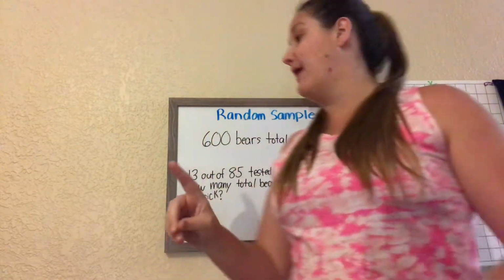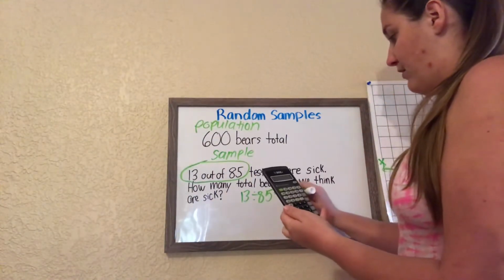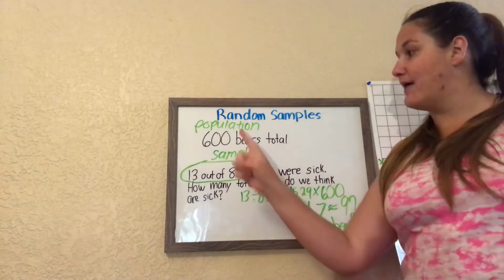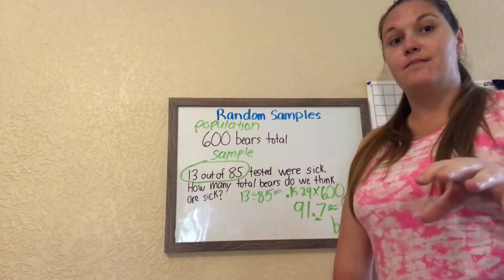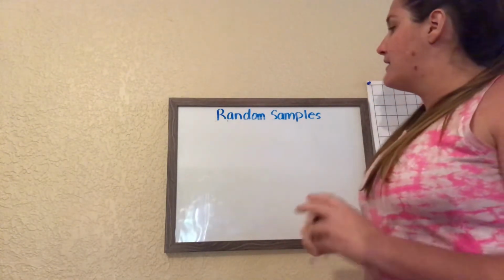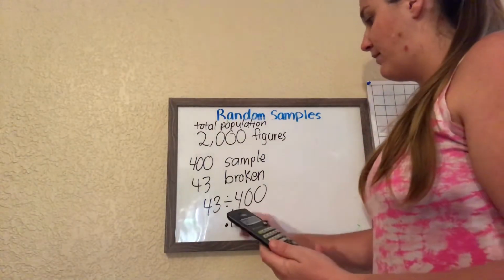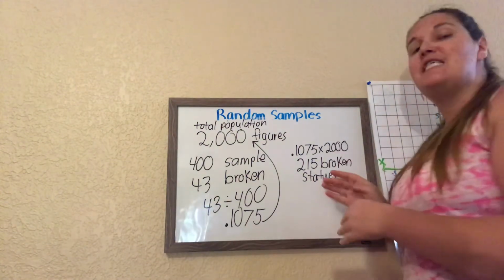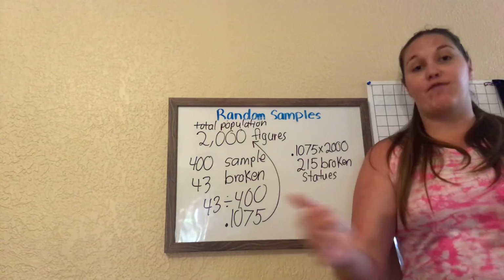Random Samples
7th grade math